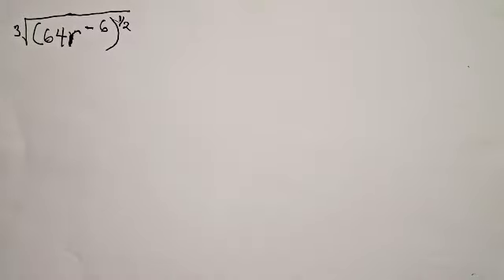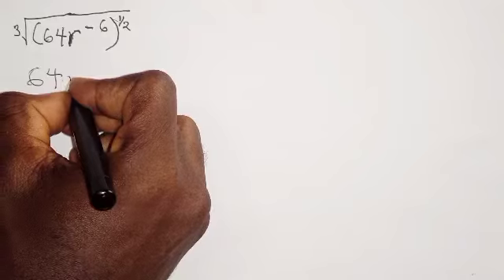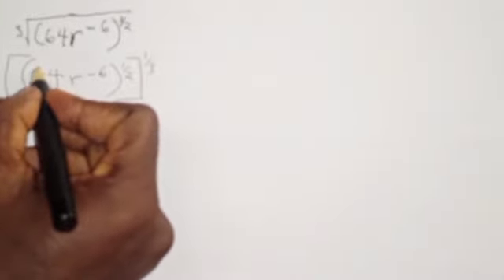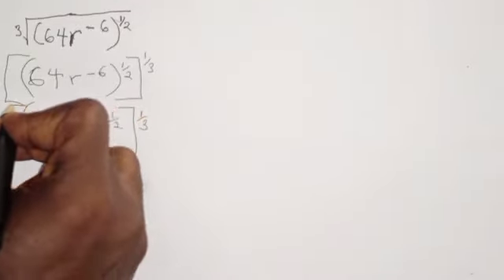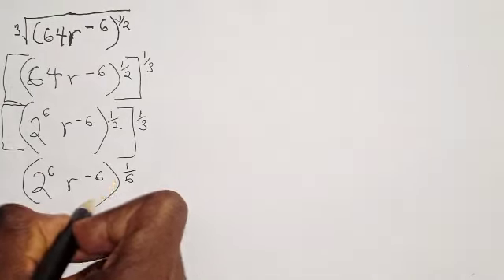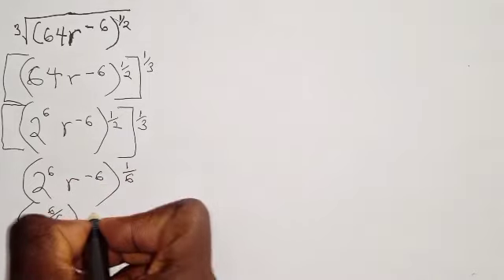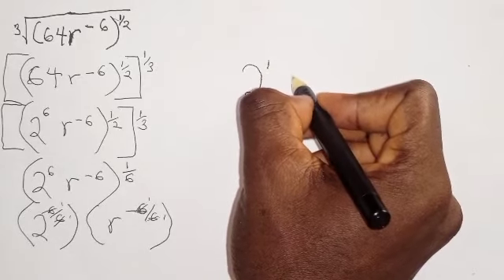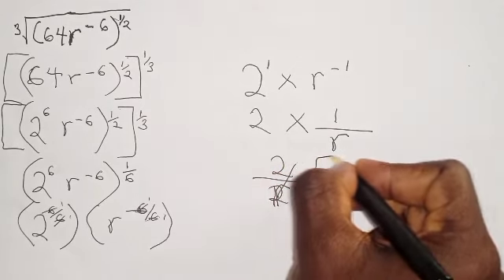Indices: Indices Problems 2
This video helps you apply the laws of indices in solving problems